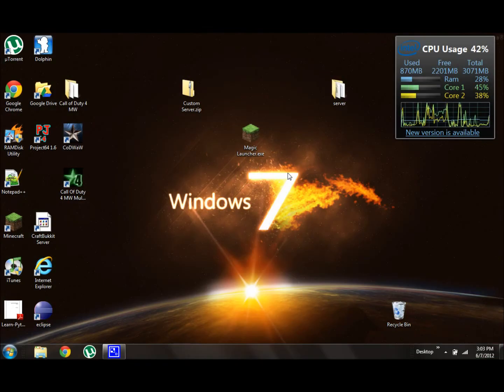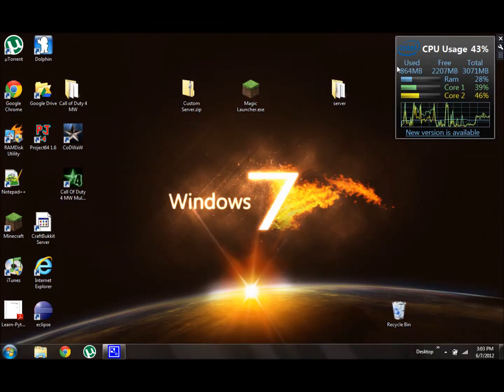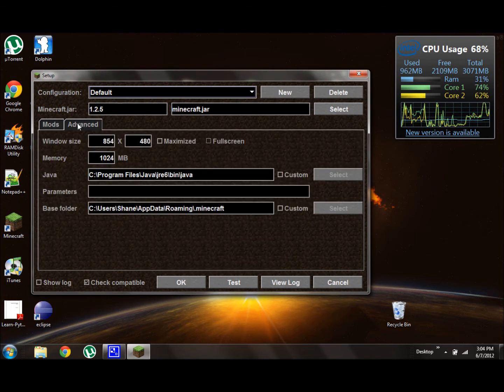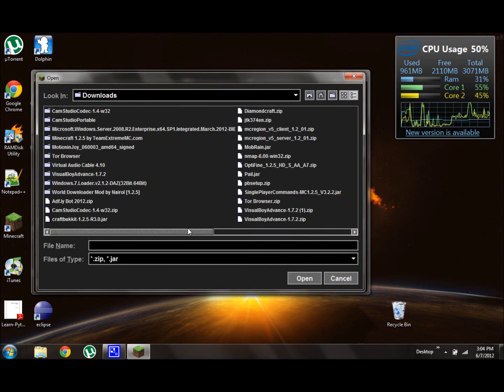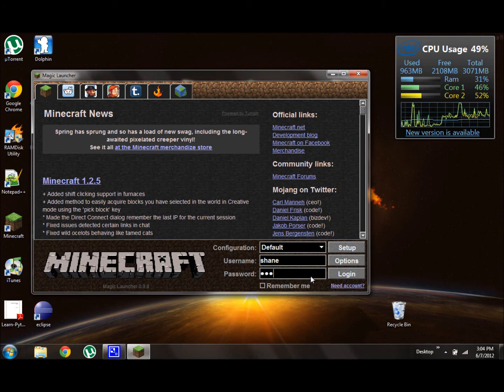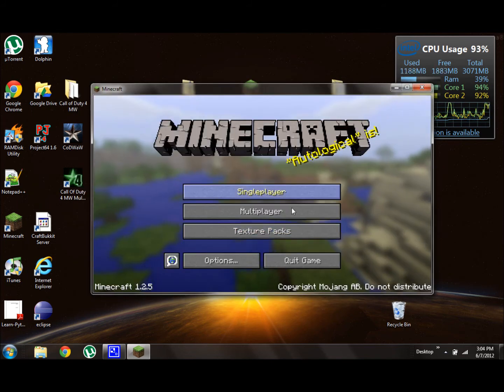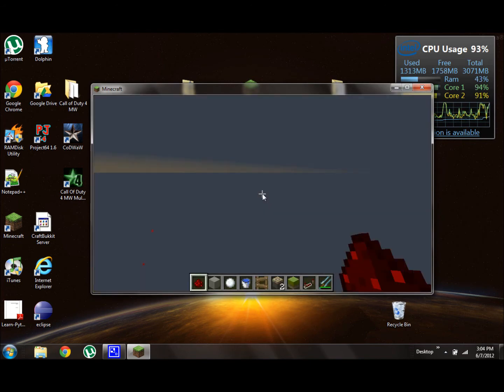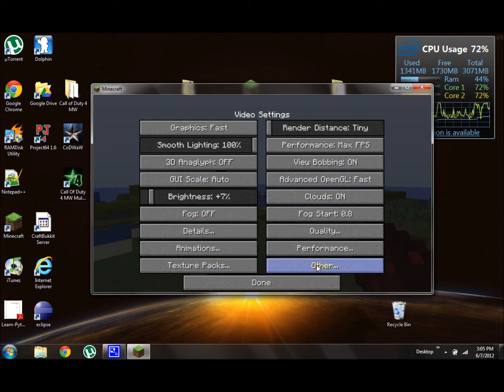[EASY] How to Install Minecraft Mods Automatically - Magic Launcher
Magic Launcher is a custom minecraft launcher that has an easy-to-use mod installing interface.  This is for both single player command mods and multiplayer mods!  Cool.